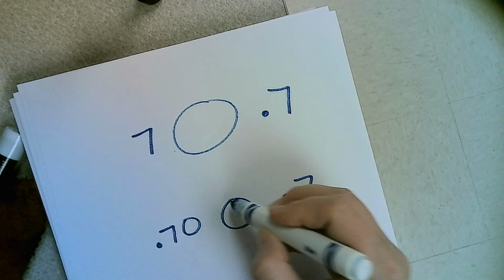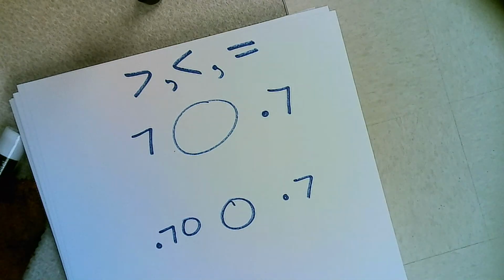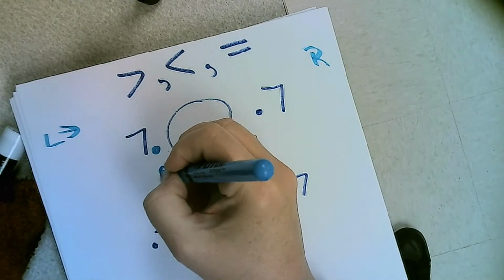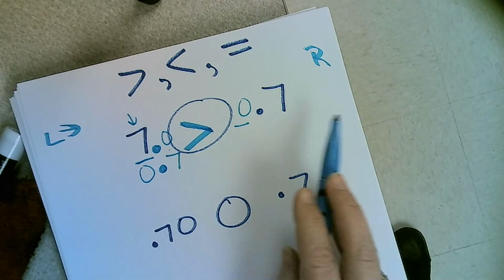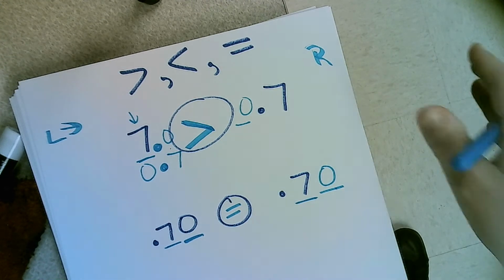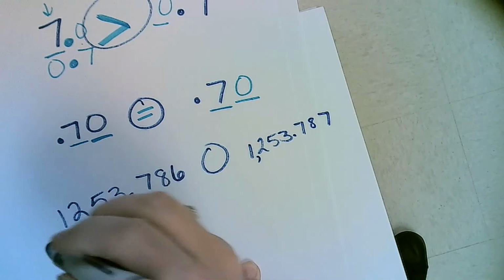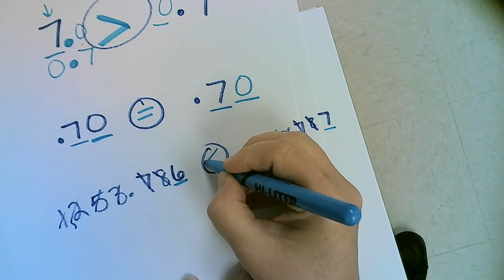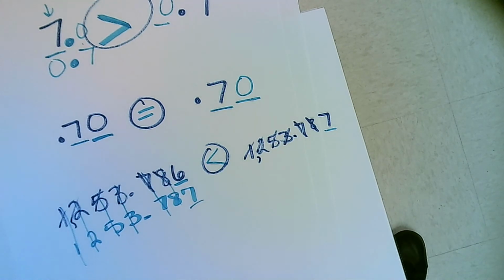C Basics Greater Than, Less Than, Equal to